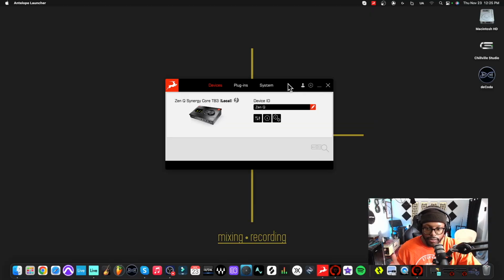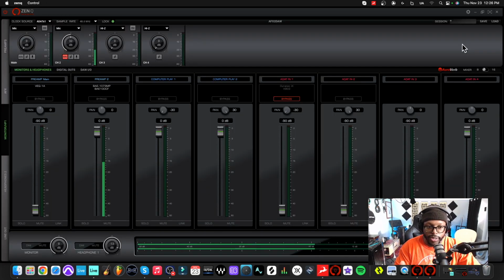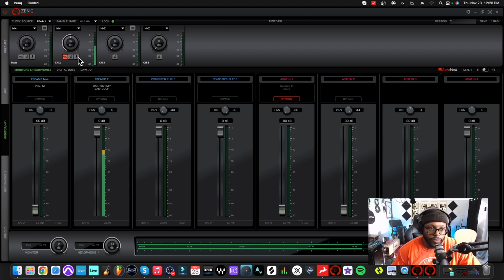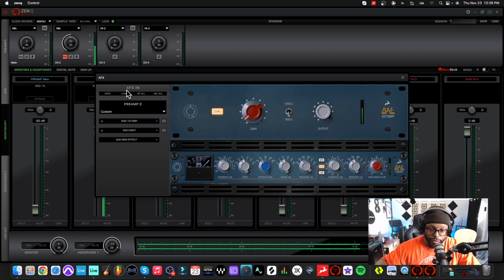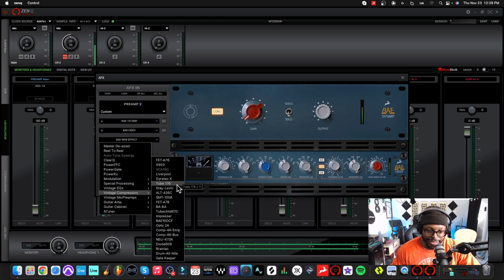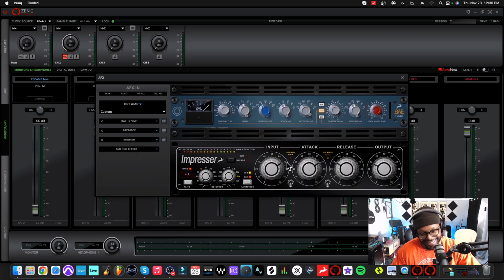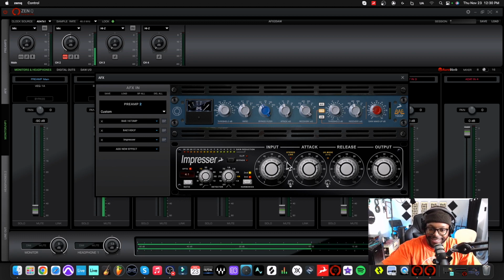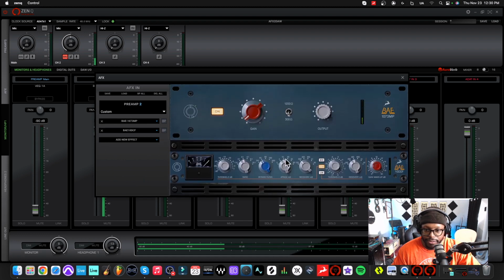ANTELOPE AUDIO ZEN Q Synergy Core Review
Today we take a look at Antelope Audio Zen Q Synergy Core Audio Interface. This a bus powered DSP interface comes with 14 ins and 10 outs. The best thing about this audio interface is the real-time signal processing. This Interface is meant for people who mainly mix in-the-box and don't need or use a ton of outboard gear. Through the control panel you can add 48v of phantom power and an AFX on your signal chain!

Having Trouble Installing On Mac?
Here is the video that helped me!

Intro 0:00
Hardware 0:17
Control Panel 1:22
Conclusion 4:19

Cameras:
Iphone 13 Pro
Logitech C920

Mic:
Rode Podmic (With Fethead)

Other Gear:
Sony MDR-7506 Headphones
Antelope Audio Zen Q Synergy Core (Thunderbolt)